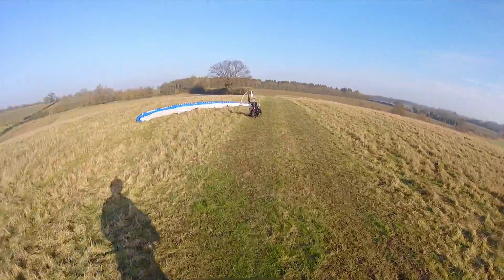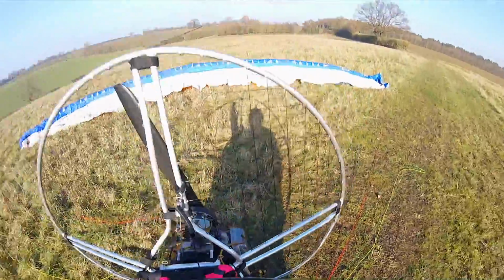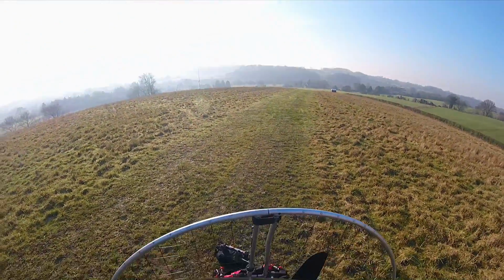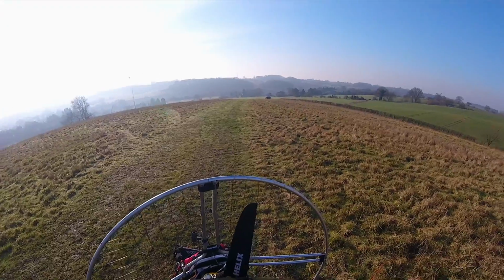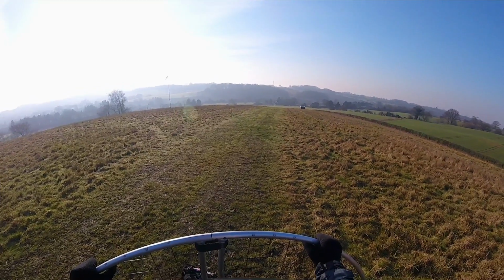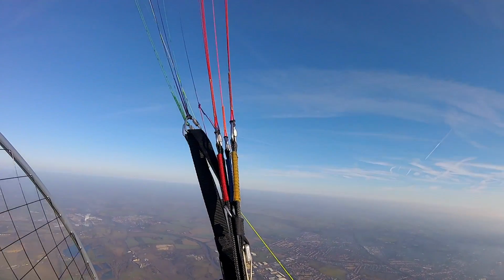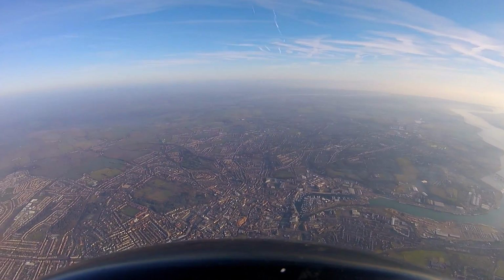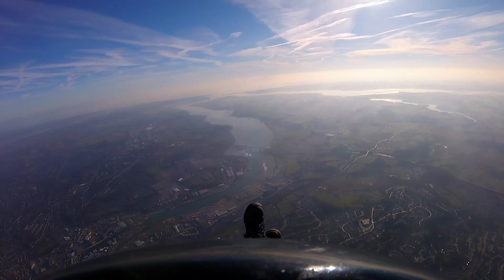January Flight over Ipswich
An hour flight over Ipswich in last January. Very cold and frosty. Again - I meant to do a 360 video but found the gimbal wasn't stable enough - so there's this instead!